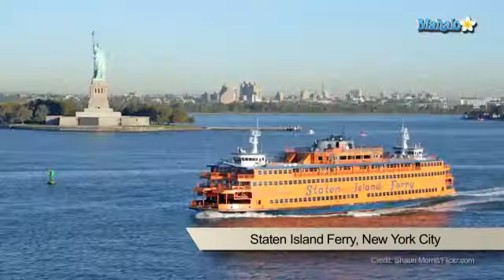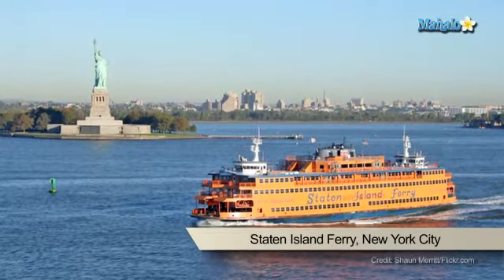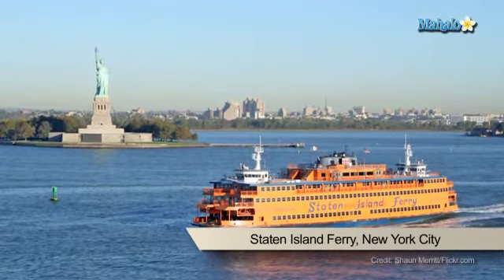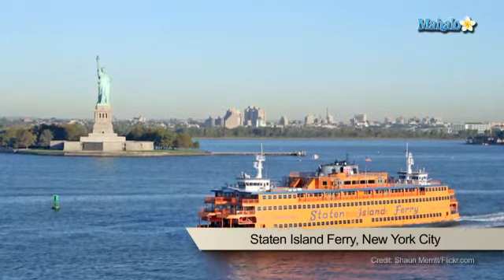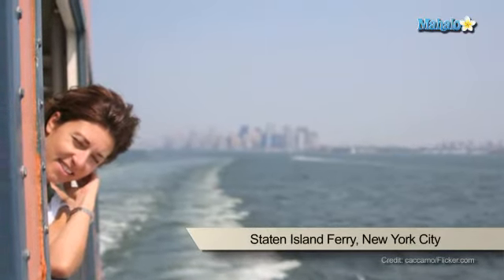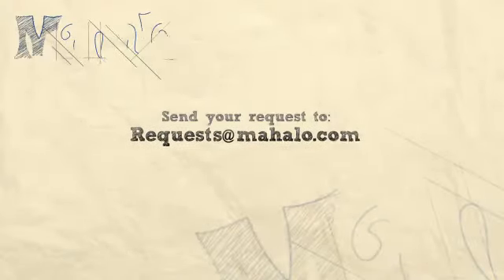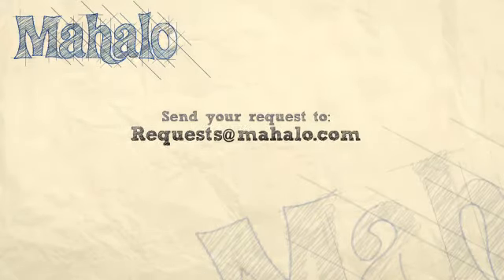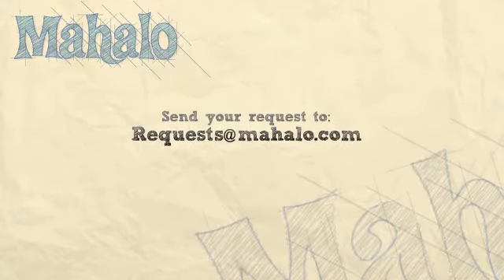Staten Island Ferry - New York City, New York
Mahalo travel expert Asha K. tells you all you need to know about the Staten Island Ferry, the most reliable form of mass transit in New York City.

The Staten Island Ferry began service in 1905 between Whitehall Terminal in lower Manhattan and St. George Terminal on Staten Island. Over 20 million people a year are ferried over the Hudson River using the Staten Island Ferry, equating to over 35,000 trips annually.
A typical weekday sees five ferries making 109 trips between the terminals, carrying about 65,000 passengers.

The ride takes approximately 25 minutes and is completely free of charge. The ferry runs around the clock year-round, leaving approximately every 15 minutes during rush hour and every 30-60 minutes on nights and weekends. A holiday schedule is adhered to on
New Year's Day, Presidents Day, Memorial Day, Independence Day, Labor Day, Thanksgiving Day and Christmas Day. For a specific schedule, check out the New York City Department of Transportation website.
While traveling the roughly 5 miles, you will see perfect views of the
Statue of Liberty, Ellis Island and the skyscrapers of Manhattan.c

Located at 4 South Street and Whitehall Street in New York City, the newest incarnation of the 200,000 square foot Whitehall Terminal opened in 2005. The space includes a 19,000 square foot waiting room, 6,000 square feet of retail, 10,000 square feet of office space, and 10,000 square feet of support and ferry operation rooms. There is a 75-foot-high entry hall through which the Manhattan skyline and harbor can be seen. Twenty-eight granite benches designed by artist Ming Fay have been installed throughout the terminal, mimicking the Indian canoes crossing New York Bay.
Part of the terminal's heating and air conditioning system is powered by solar panels, aiding in the Department of Transportation's goals of protecting the
environment.c

St. George Terminal

Located at One Ferry Terminal Drive in Staten Island, the St. George Terminal was erected in 1950 and renovated in 2005. The terminal is now designed with steel and glass, providing more natural lighting and floor-to-ceiling views of the harbor.
Similar to Whitehall, St. George has a photovoltaic louver system that saves 25% of the energy used to operate the terminal. An additional 18,000 square feet of garden on the roof is also sustainable, relying solely on rain water for hydration.
c